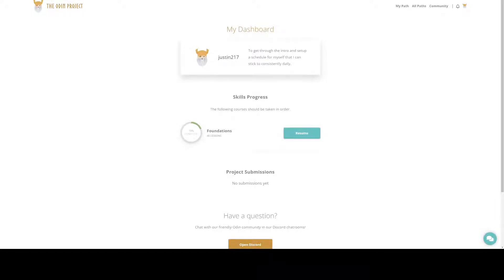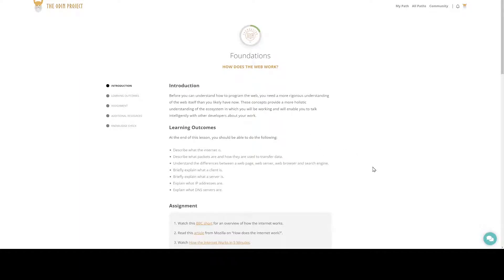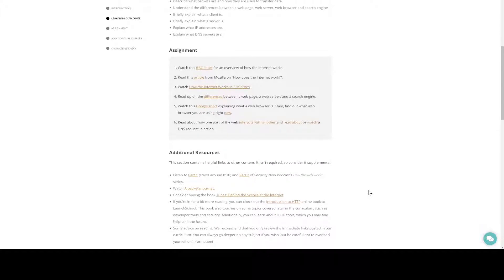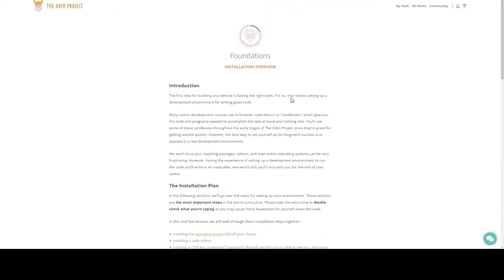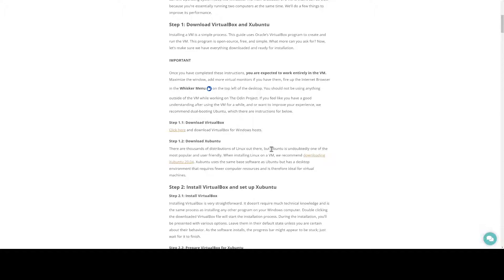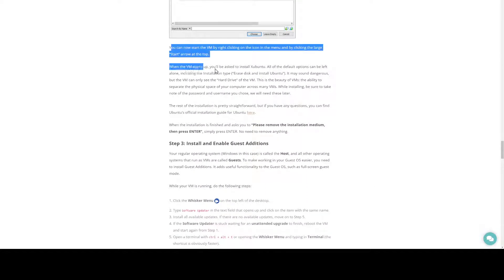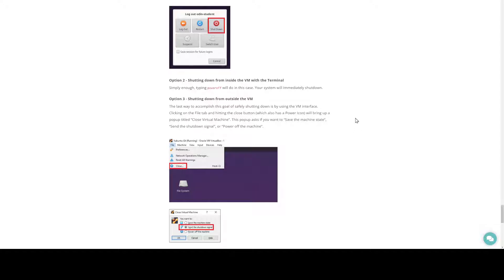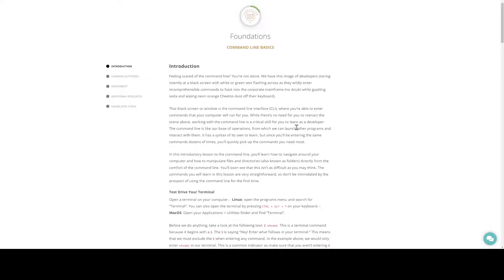The Odin Project Day 4: Installing VirtualBox & Xubuntu